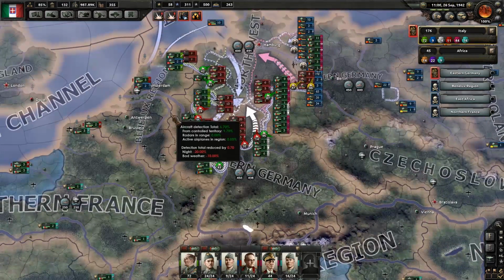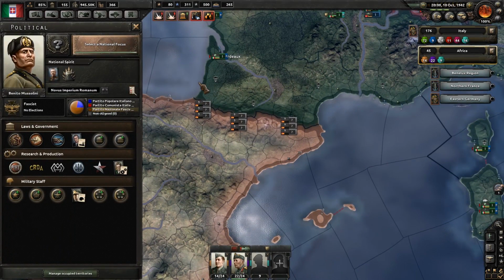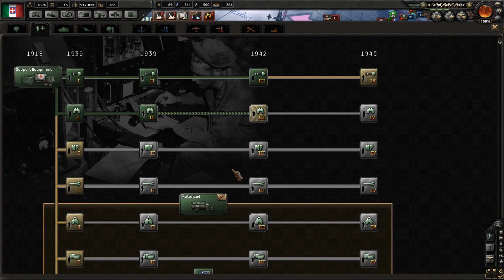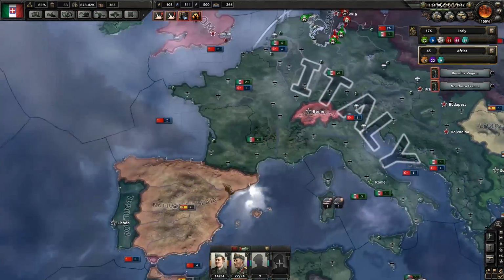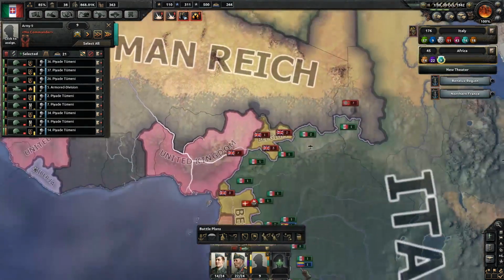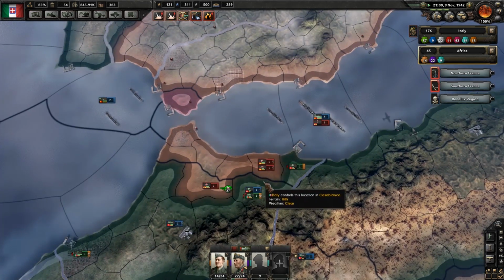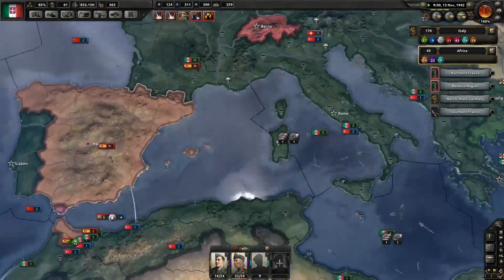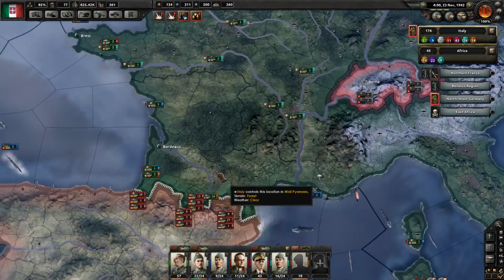Hearts of Iron 4: Nova Roma #32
In this play-through of Hearts of Iron 4, I play as Italy and attempt to rekindle Rome's former glory. I will do this without Germany's help and forge my own destiny.